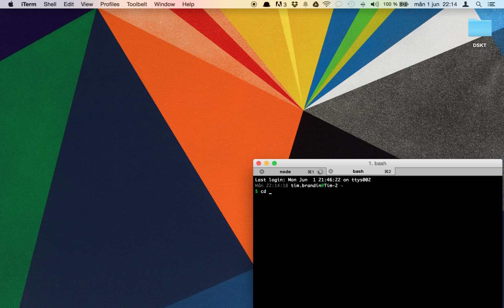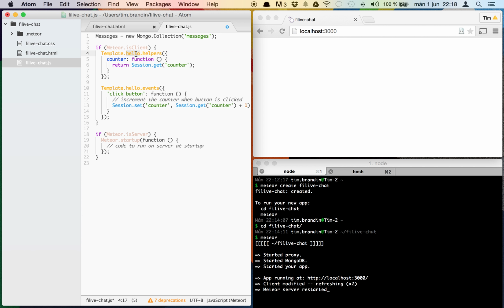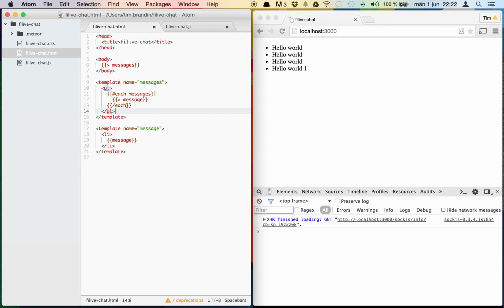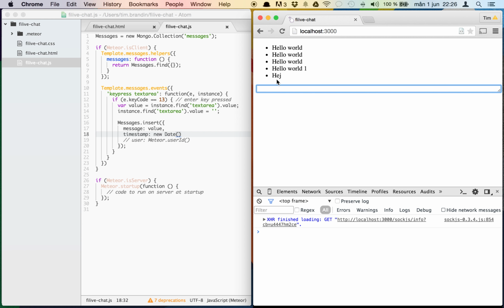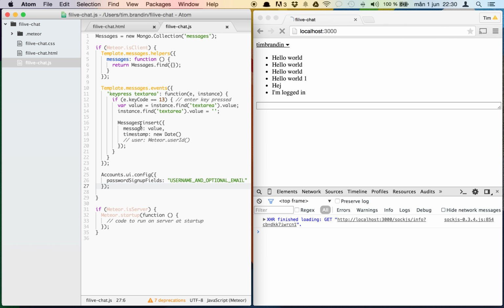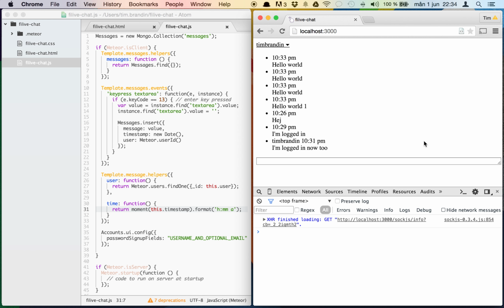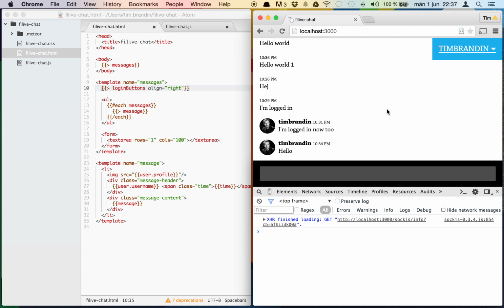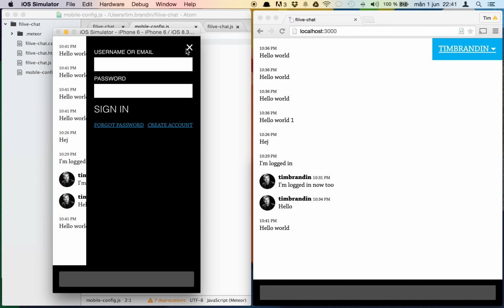Building a chat app in Meteor in 30mins for FILIVE 2015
A simple demonstration on how to build a small chat application in Meteor, deploy it to their cloud and how to create an iOS project out of the same code base.

Plus, I've made it super easy to get the FILIVE 2015 style for this application!